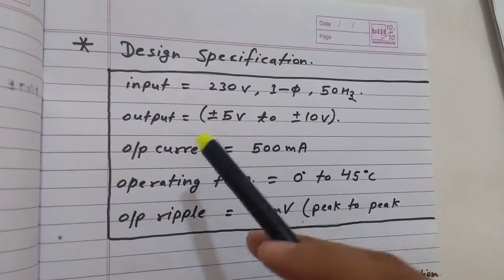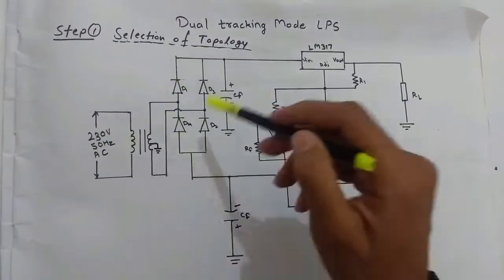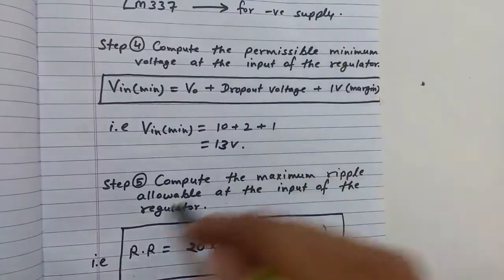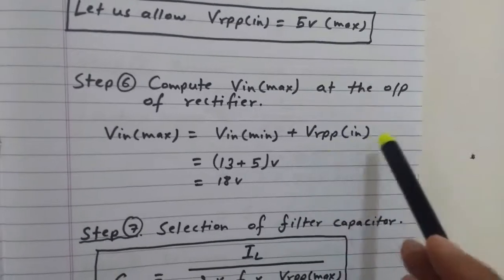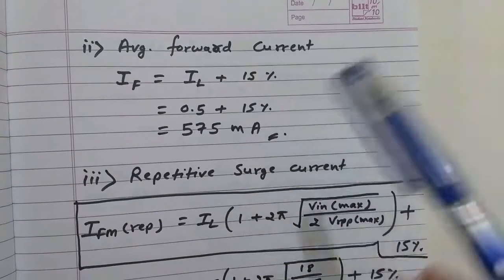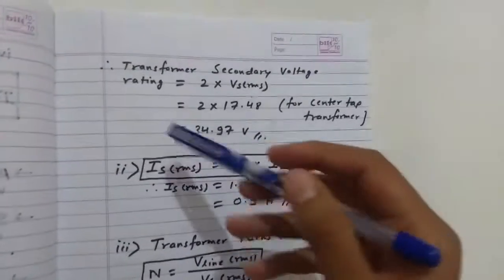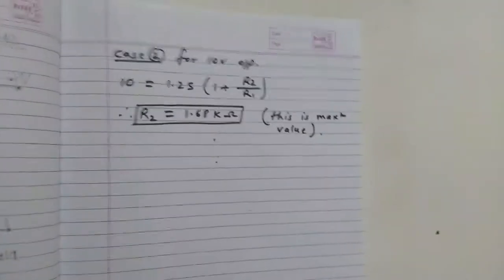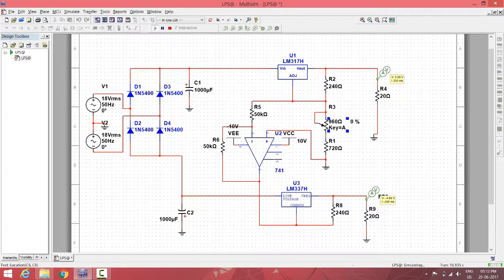Dual tracking Variable mode Linear Power Supply | with working simulation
In this video , we have covered the design of dual tracking variable mode power supply with all the design steps , calculations and selection criteria of components